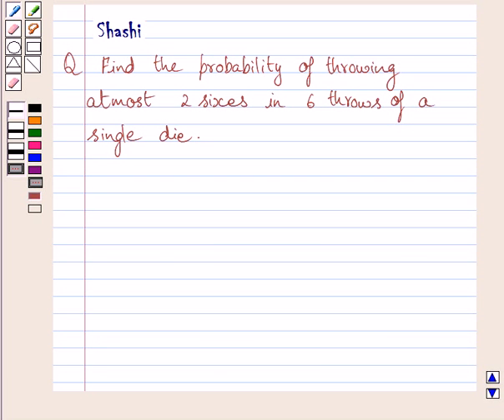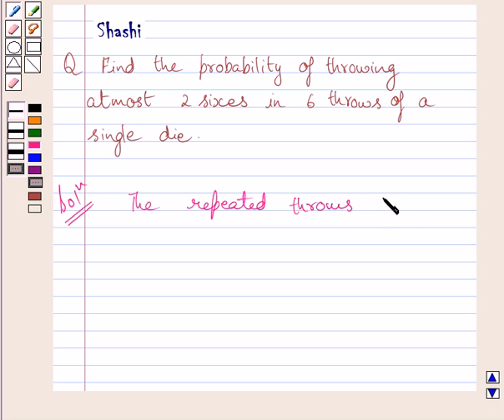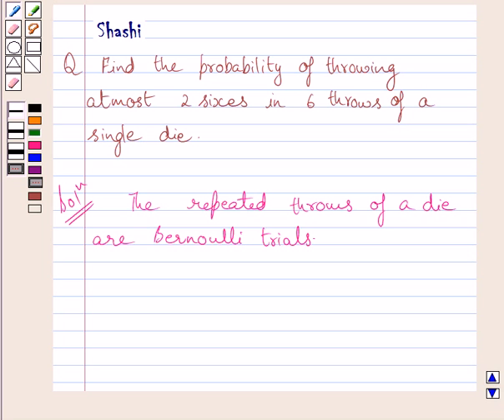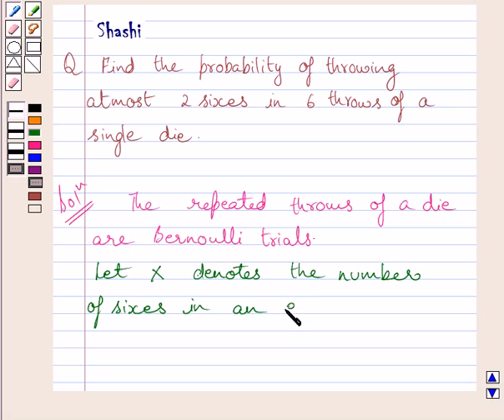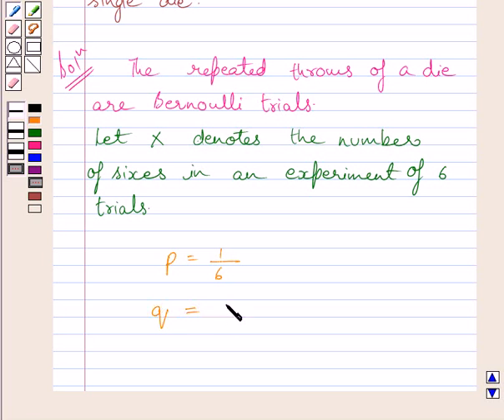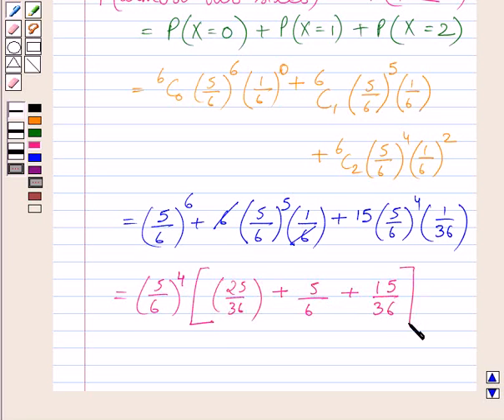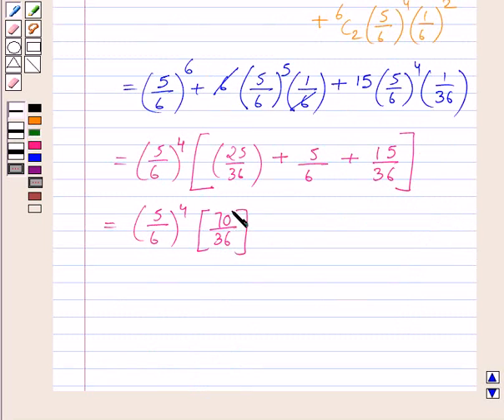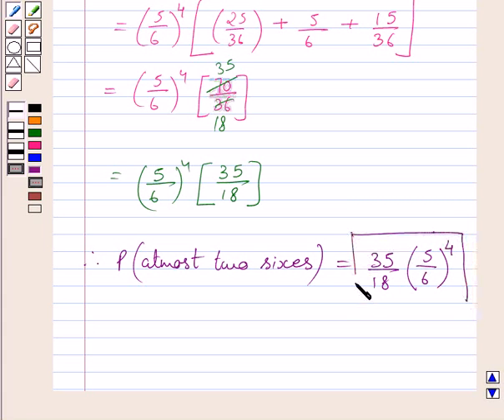Maths XII NCERT 2007 13 13 5 12